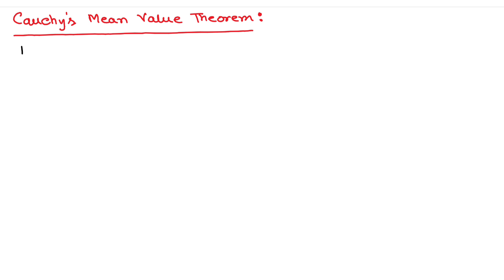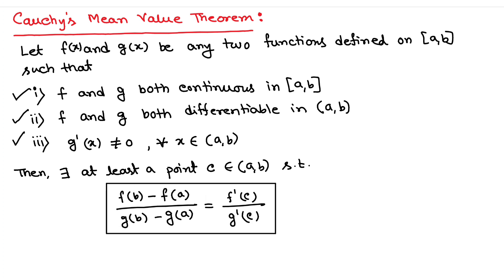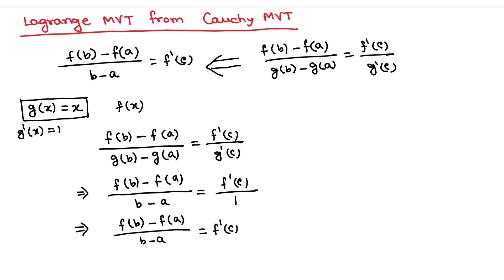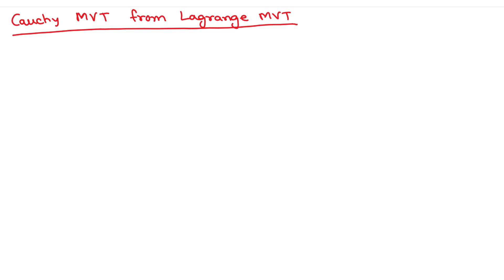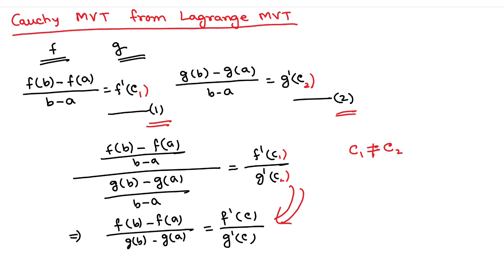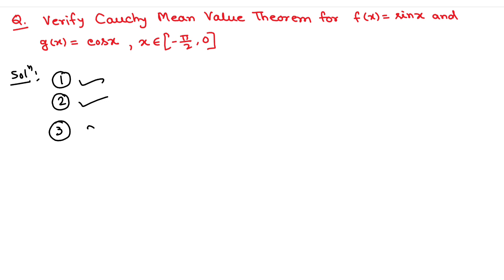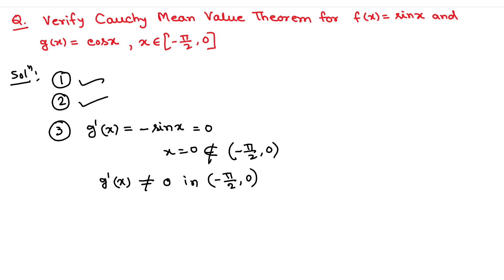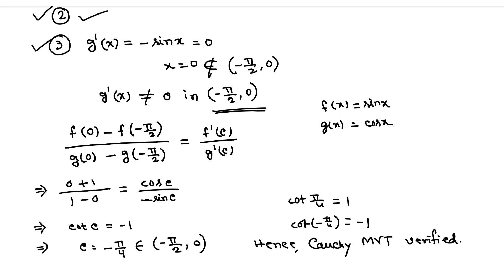Lec_2.3_Cauchy's Mean Value Theorem | Cauchy MVT | Single variable Calculus